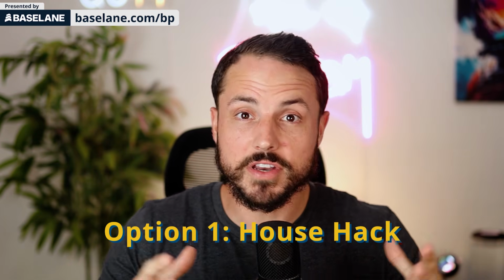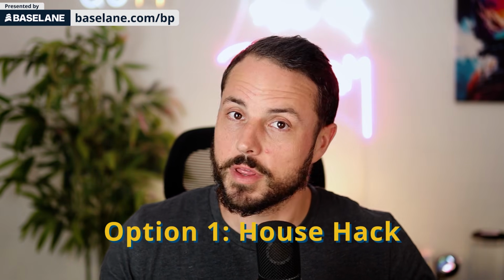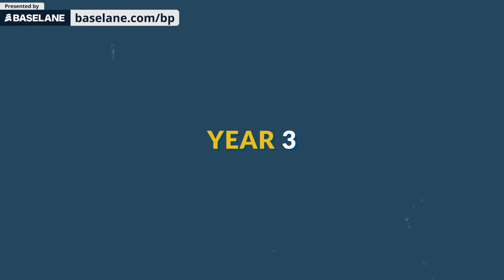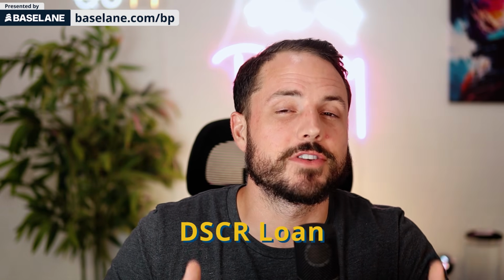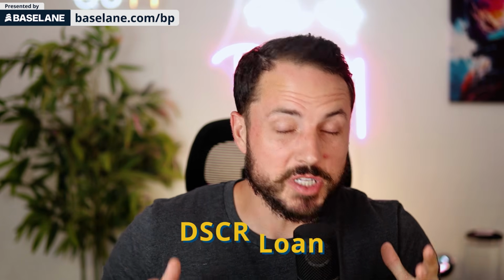5 Short Term Rentals (Airbnbs) in 5 Years? This Strategy is INSANE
Forget the overnight success stories and influencer hype. You don’t need 20 doors or a beachfront mansion to build real financial freedom with short-term rentals.

What you do need is a smart, sustainable plan.

In this video, BiggerPockets STR expert Garrett Brown breaks down exactly how you can build a five-property portfolio in five years, without quitting your job, maxing out your credit cards, or draining your savings.

This isn't theory. It’s the exact path Garrett used to scale from a single unit to a million-dollar STR business.

Here’s what you’ll learn:

🞄 How to get your first rental with low money down
🞄 Why co-hosting is the secret to cash flow without ownership
🞄 How DSCR loans let you scale even when banks say no
🞄 The best ways to fund your next deal and stack cash flow
🞄 How to go from operator to builder by adding unique stays, raising capital, and growing a real brand

Whether you're just getting started or stuck at unit one, this roadmap gives you the clarity and confidence to grow strategically, not chaotically.

No fluff. Just the exact blueprint you can follow to build a short-term rental business that lasts.

Links to everything mentioned in the video:

to recieve a $100 sign up bonus when you fund your account!

Preorder my "The Glamping Investor" book for July 15th!

Let me know if you want the pinned comment, video title, or thumbnail text next.